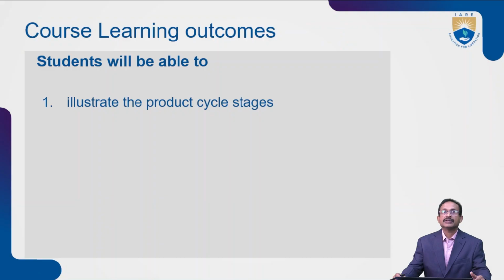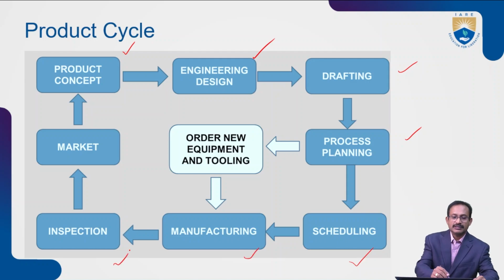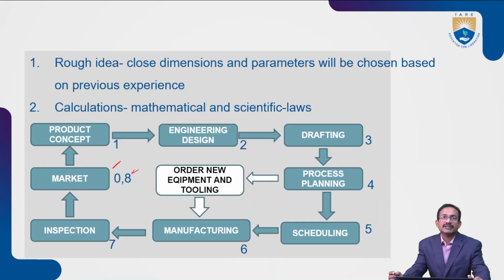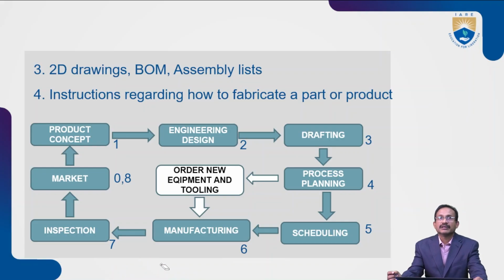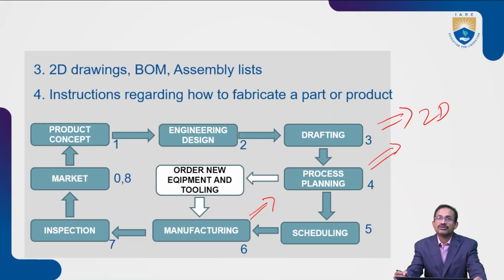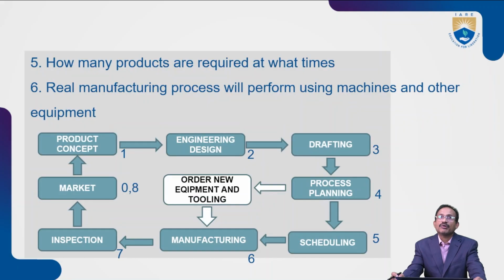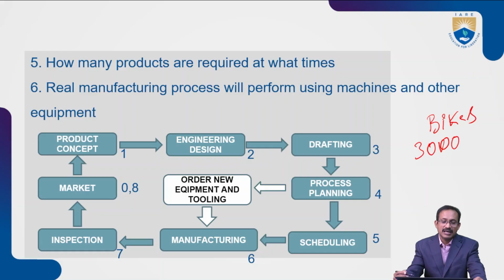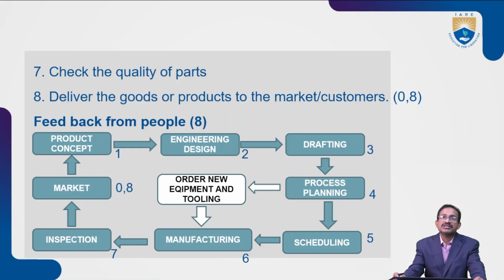Product Cycle by Dr. k Raghu Ram Mohan Reddy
Product Cycle by Dr. k Raghu Ram Mohan Reddy | IARE

Description:
The Product Cycle refers to the complete sequence of stages a product goes through from initial idea and design to manufacturing, marketing, use, and eventual disposal or recycling. It helps organizations plan development activities, manage costs, improve quality, and ensure sustainable product management throughout its lifecycle.

Telangana, India.

Product cycle, product life cycle, product development, design stage, manufacturing, marketing, product usage, disposal, lifecycle management